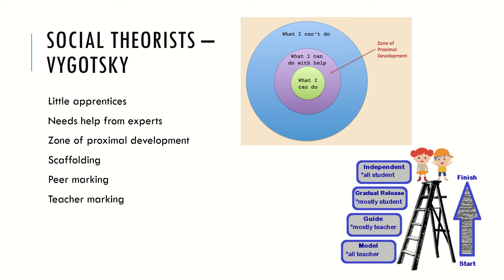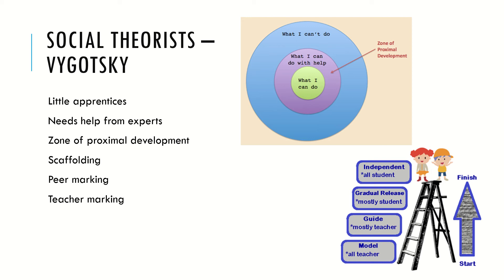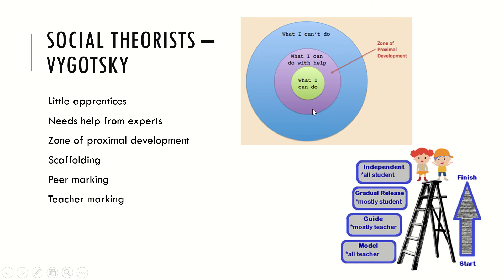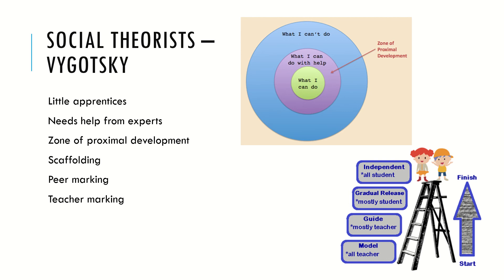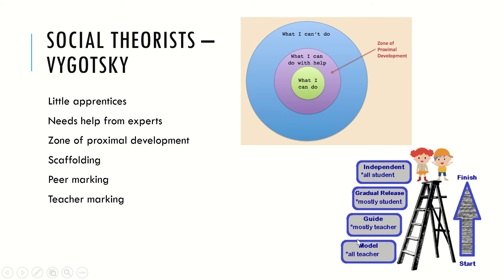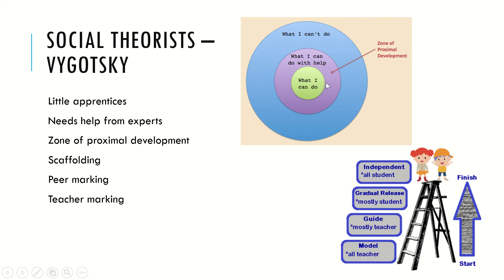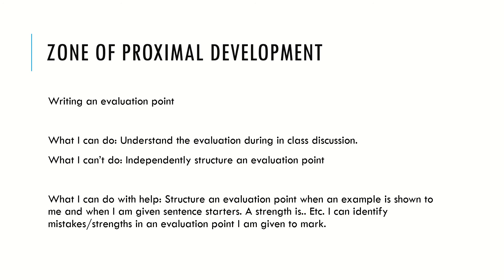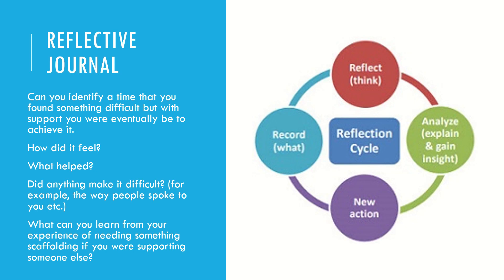Social psychologists Vygotsky Zone of Proximal Development